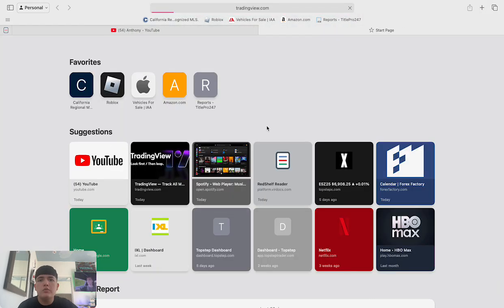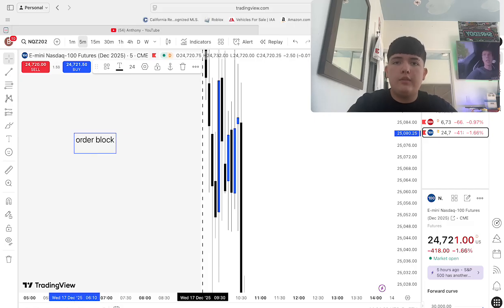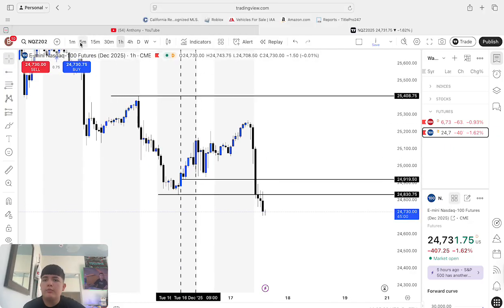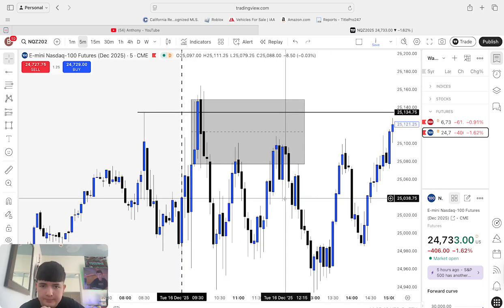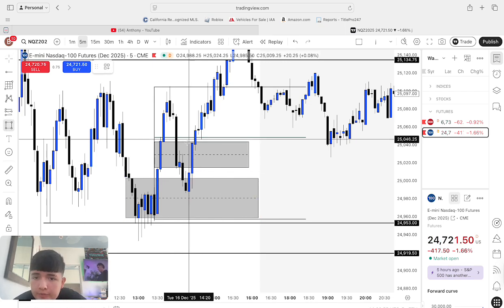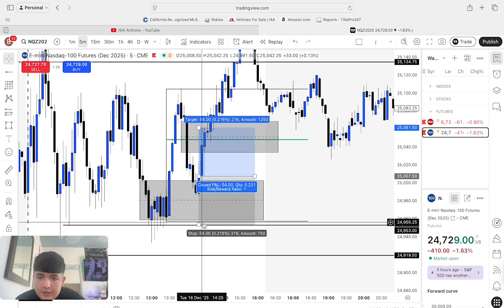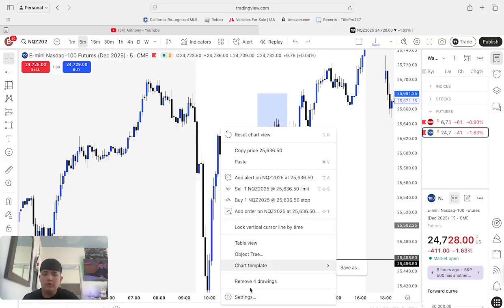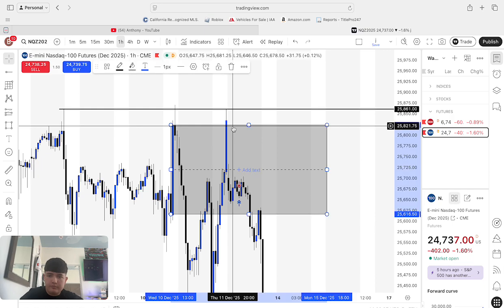ORDER BLOCKS in the market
trading howtoearnmoneyfromusstockmarket daytrading how to use and find order blocks in the stock market!